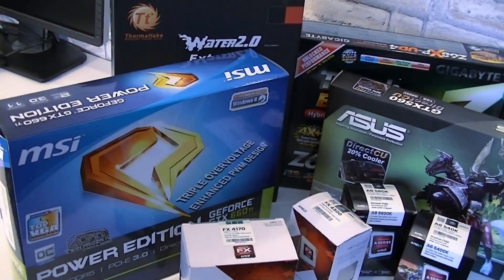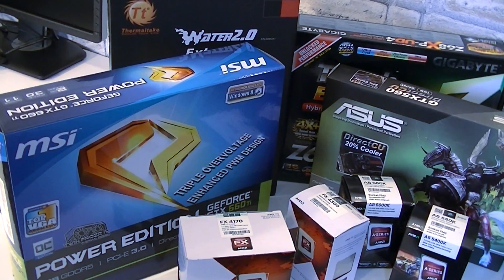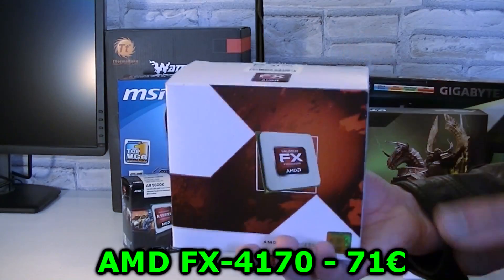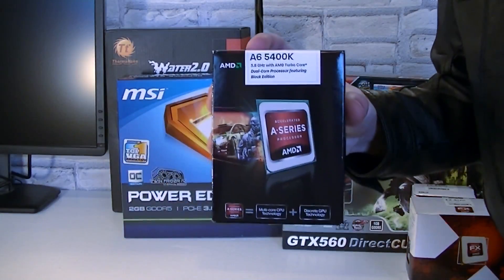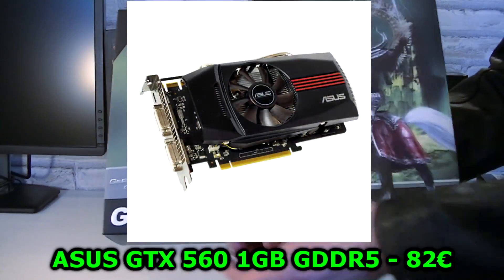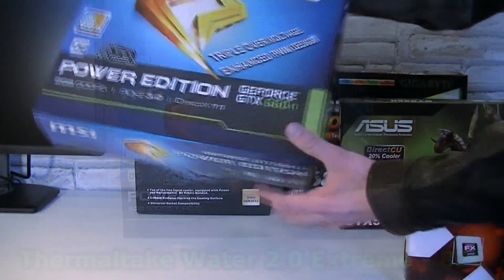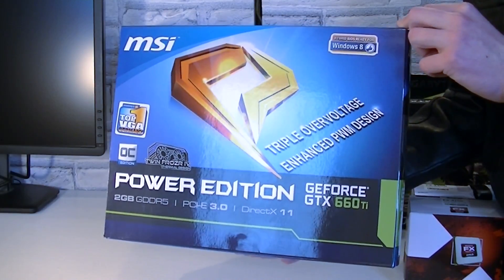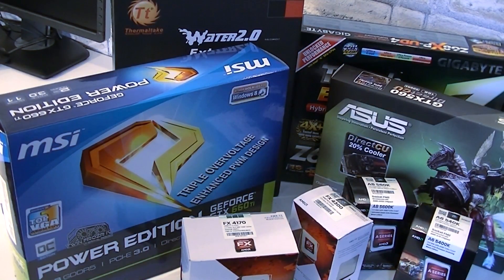SALE #3 - MSI GTX 660 Ti, ASUS GTX 560, AMD A8/A6, AMD FX and more...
I'm selling the following components:
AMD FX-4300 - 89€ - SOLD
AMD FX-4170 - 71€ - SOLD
AMD A8-5600K - 71€
AMD A6-5400K - 46€ - SOLD
Thermaltake Water 2.0 Extreme - 82€ - SOLD
Gigabyte GA-Z68XP-UD4 - 82€ - SOLD
ASUS GTX 560 1GB GDDR5 - 82€ - SOLD
MSI GTX 660 Ti Power Edition 2GB GDDR5 - 235€

I'm shipping worldwide and I pay the shipping.
Please use the Euro currency for payments.